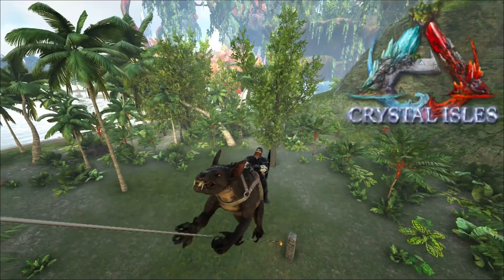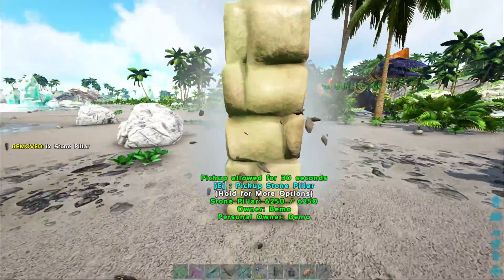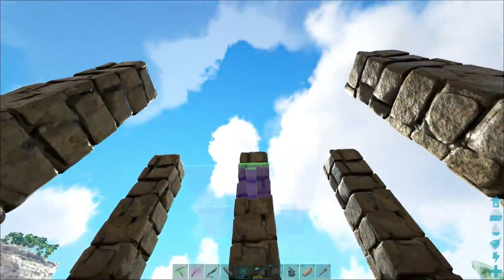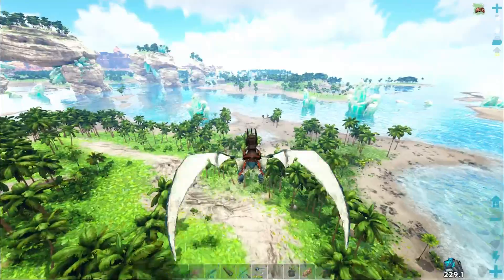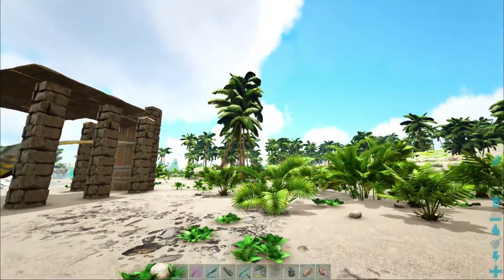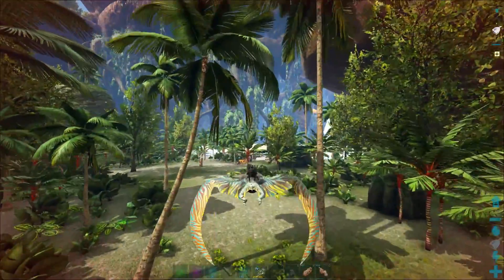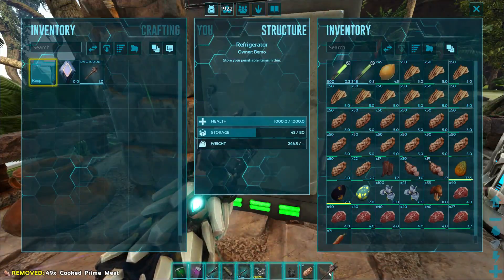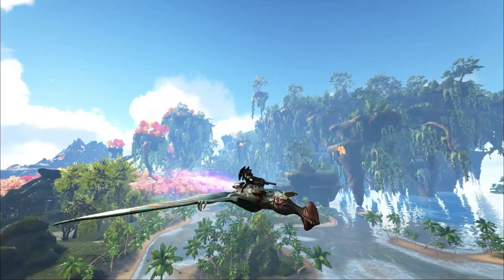Tropeognathus Trap & Taming | ARK: Crystal Isles #24